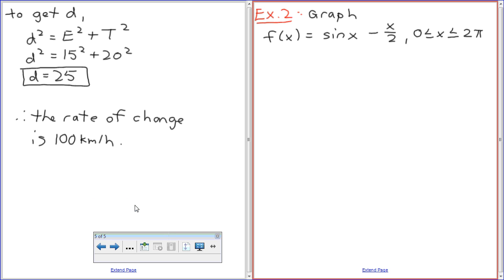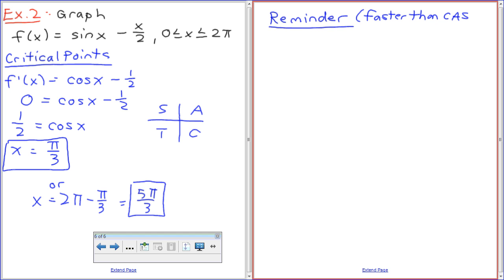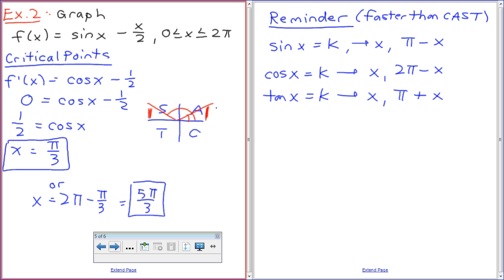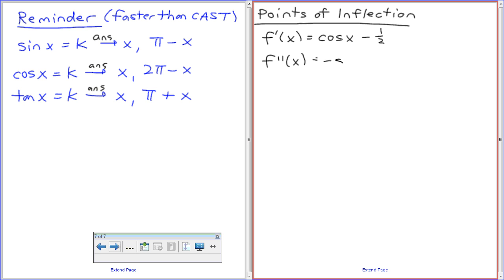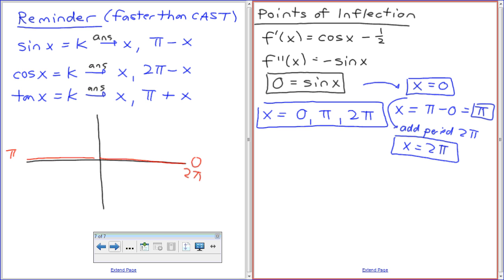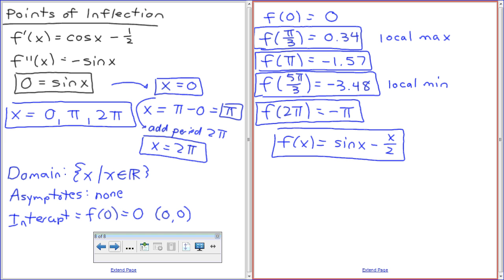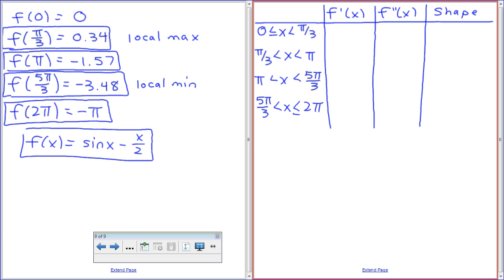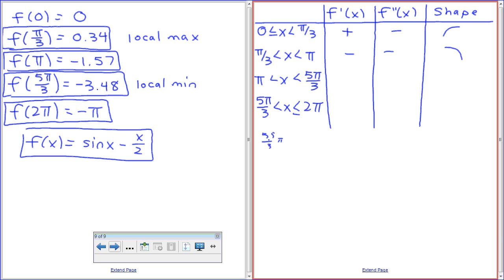MCV4U June16 Part 2